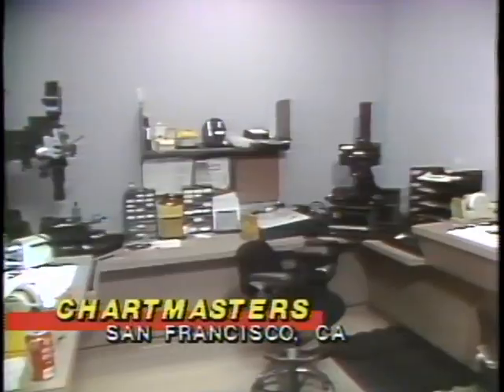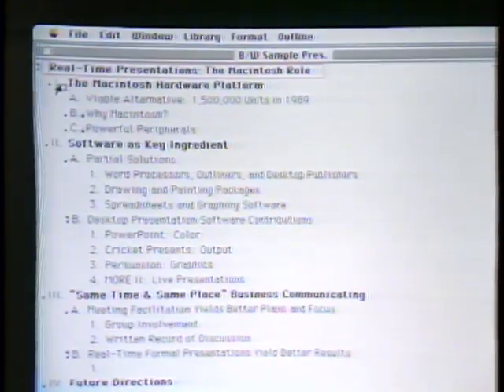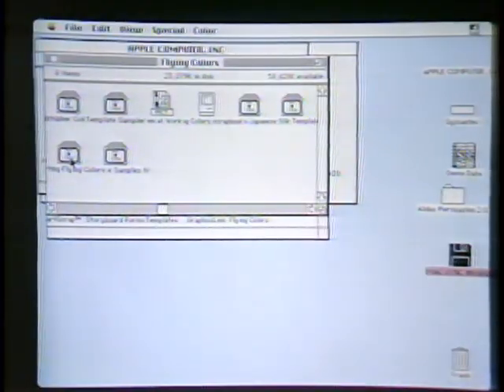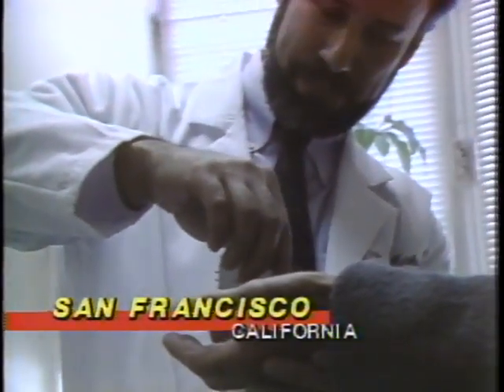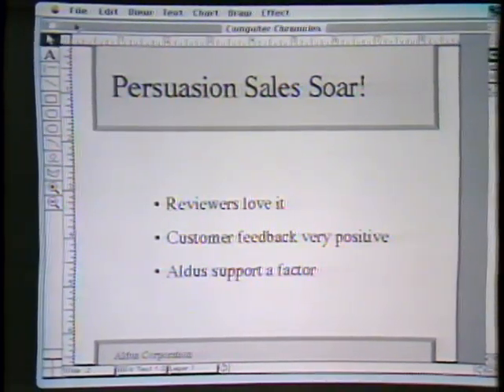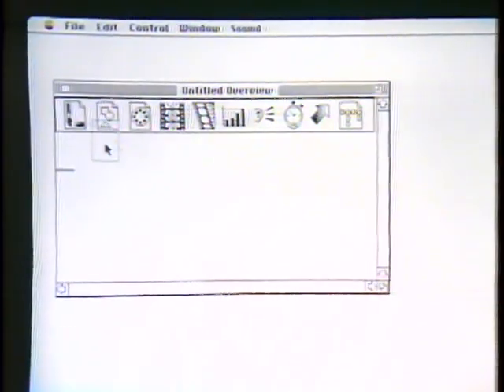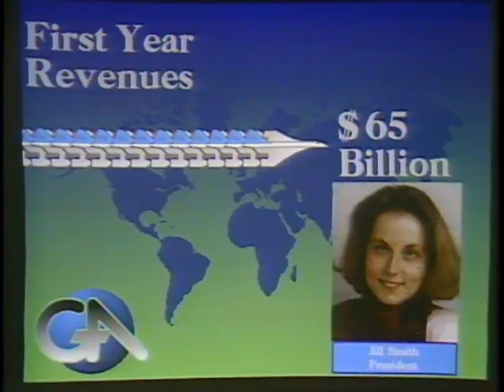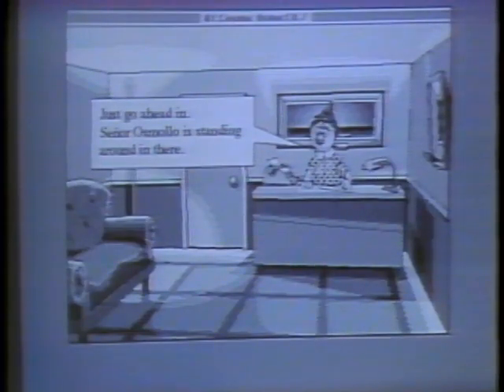Computer Chronicles: Desktop Presentation Graphics (1989) Part 1/2 Transforming Visual Communication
This 1989 episode of Computer Chronicles dives into the emerging world of desktop presentation graphics, showcasing how computers revolutionized visual communication. Learn how businesses, educators, and creatives used early software tools to design compelling graphics, charts, and slides directly from their desktops.

Explore the groundbreaking software applications of the era, including Harvard Graphics, PowerPoint, and Aldus Persuasion, which empowered users to craft professional presentations with ease. Witness demonstrations of how these tools helped users design impactful visuals for meetings, lectures, and beyond.

Note:
All text is generated by AI and may contain inaccuracies.

Highlights:
- Overview of early presentation software and their capabilities.
- Demonstration of tools like Harvard Graphics and PowerPoint in action.
- Insights into how businesses utilized desktop graphics for impactful presentations.
- Discussion on the importance of visual storytelling in communication.
- Predictions on the future of desktop publishing and presentation tools.

Bitcoin: 1FMVun7iqhoFebSERzUAuBDFJwXLV25p8d
Ethereum: 0xeb56469DF1A1515d79511F06dd3d000E875027A5
Solana: 962WZUZQAzBDXydWqKNU4FhrXoEii8YdmNUQkqj2h9kP